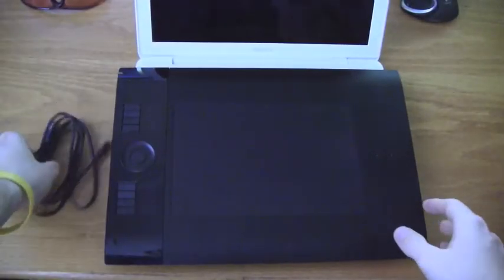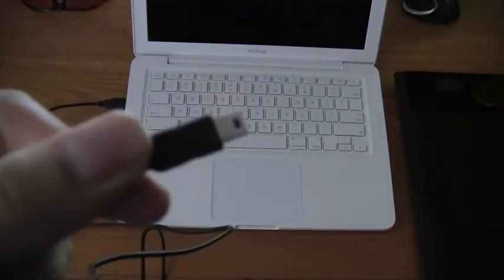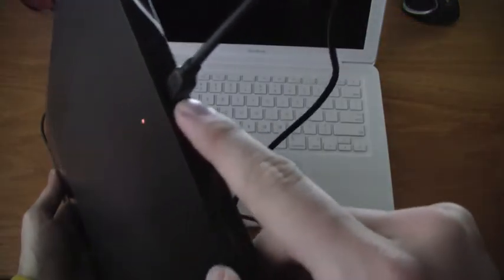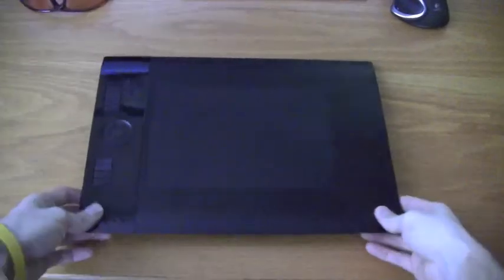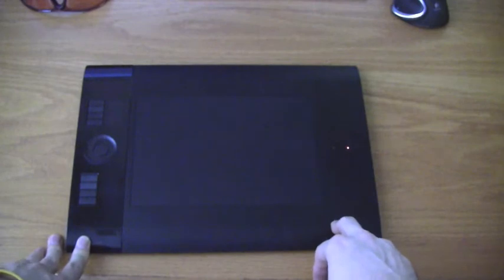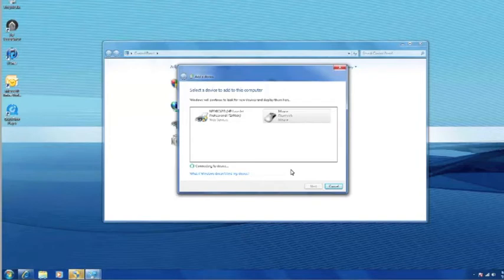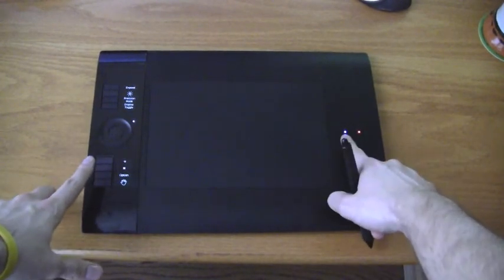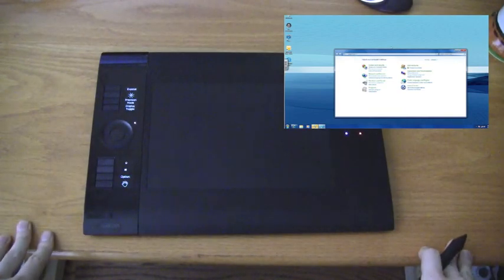Wireless Tablet Setup (Windows)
How to setup your Wacom Wireless Tablet on a Windows computer.